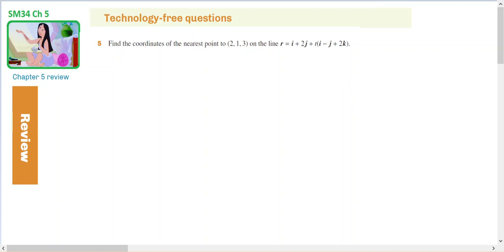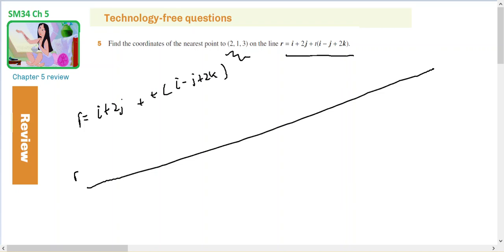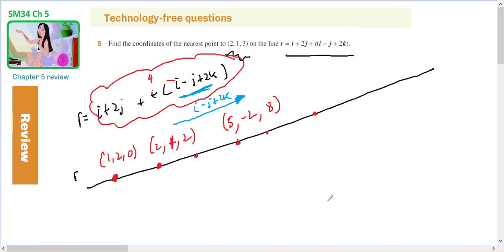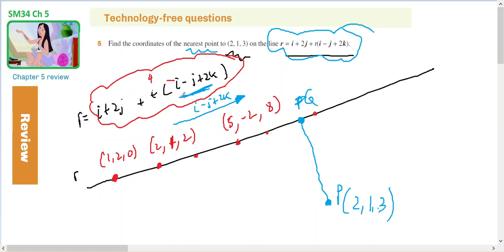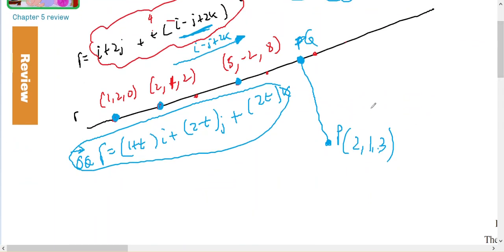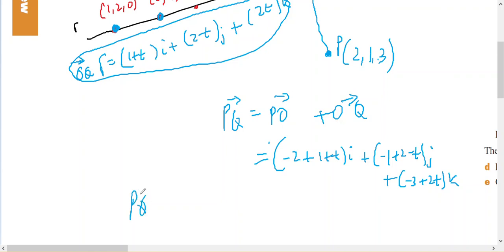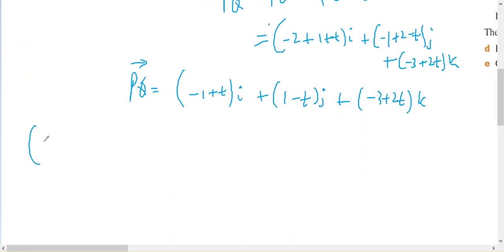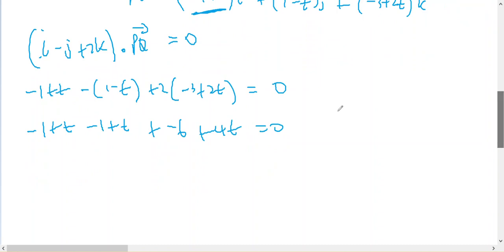sm34 5R TF 5